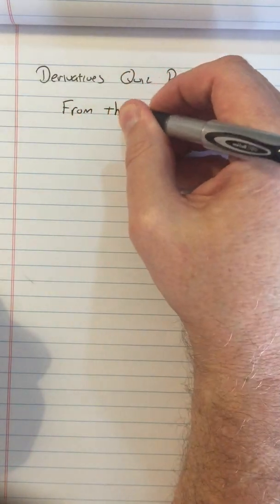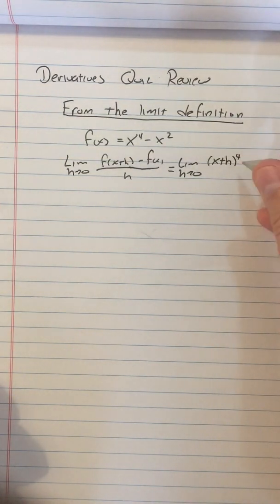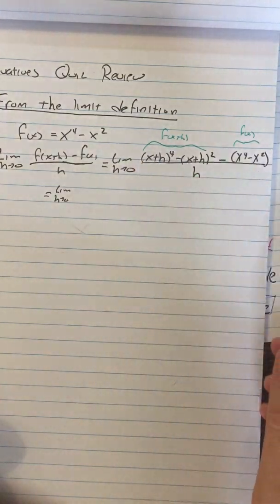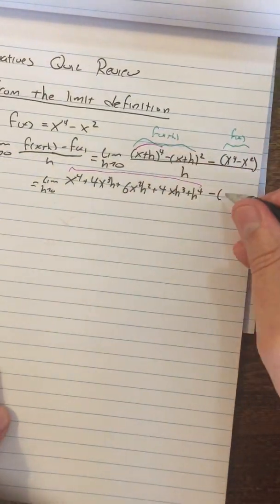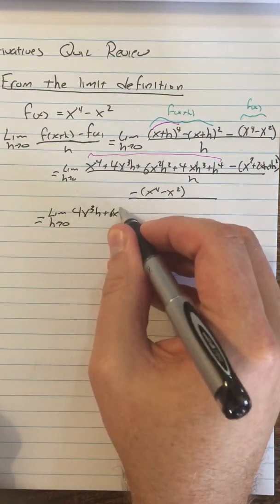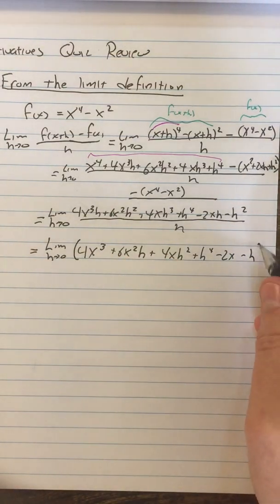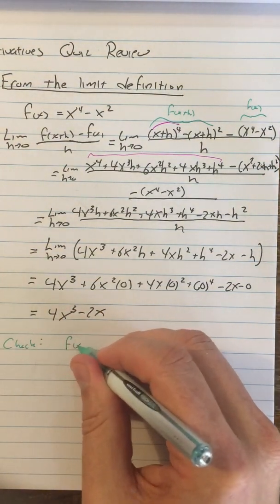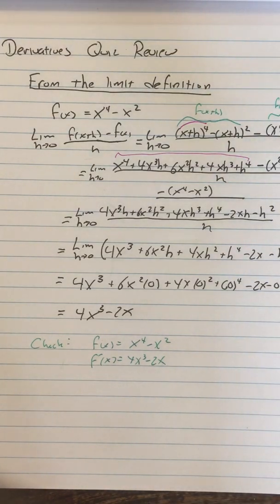Derivatives Review Part 1: Limit Definition